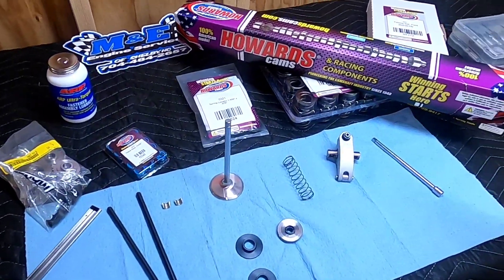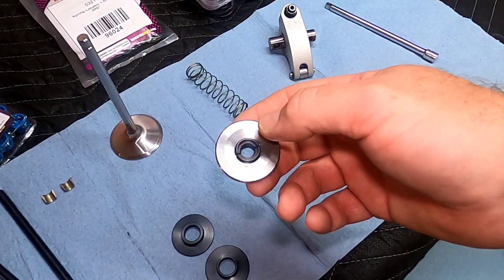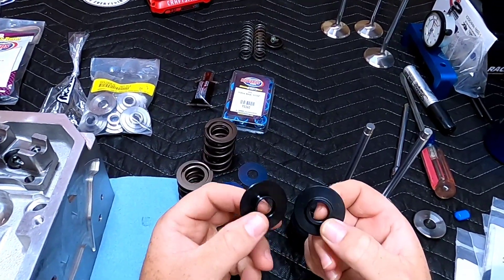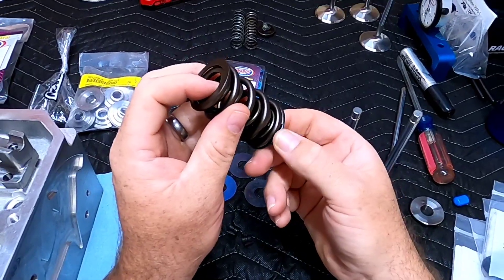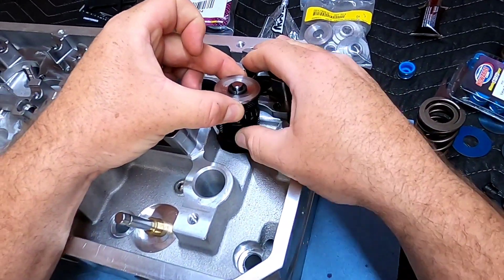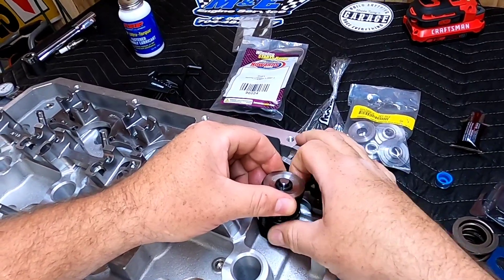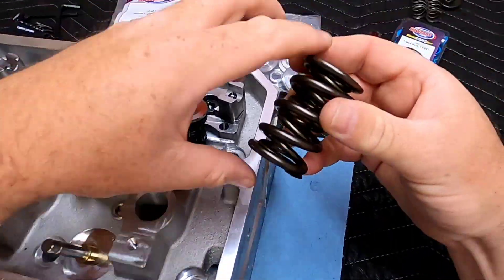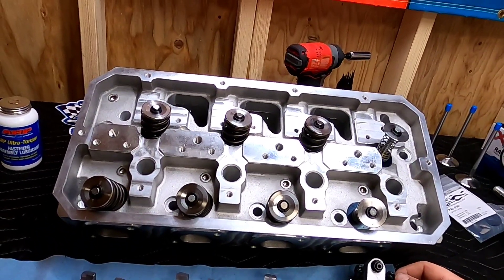Hammerhead BOSS 429 style heads Valvetrain Setup for MIXED UP BOSS / With Howards Cams Products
Today, I begin to setup the valvetrain on the Hammerhead Performance Engines BOSS 429 style heads that i'm using on Project MIXED UP BOSS.  Unity MotorSports Garage has teamed up with Howards Cams for the important components needed to make this combo last while meeting our 750hp goal!!

Howards Cams Mech. Roller Cam for 351W   259/263 @ .050   291/295 @ .020 ADV
.624"/.656" Lift /w 1.6 rockers 108 LSA  PN# 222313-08
Howards Cams Spring Locators 1.550" .810" ID .570" Guide  PN# 96034
Howards Cams Valve Springs  PACALOY Mech Roller 1.55" OD .812"ID 240lbs @ 1.900" 625lbs @ 1.200" 1.100 Coil Bind 550lb rate PN# 98543
Howards Cams 11/32" Viton valve seals PN# 93360

Manley Titanium Valve Spring retainers  PN#23658-16
Manley 10 Deg. 11/32" Bead Loc groove Valve Locks PN# 13161-16 (Howards Cams doesn't Offer 11/32" Bead Loc valve keepers)
PAC Racing Valve Spring Shim Kit  PN# PAC-KS94

For more Product Info check out Howardscams.com /  Competitionproducts.com

Unity Motorsports Garage!